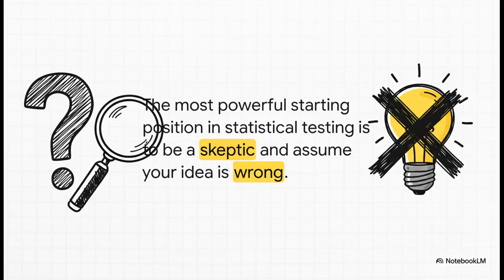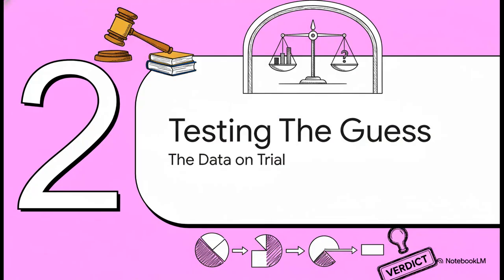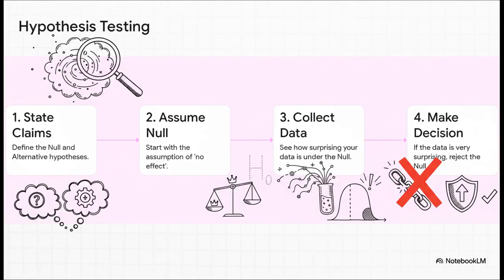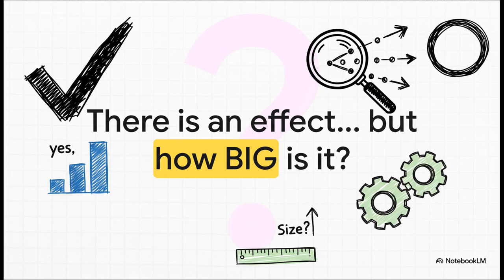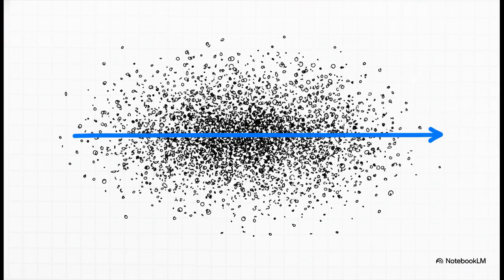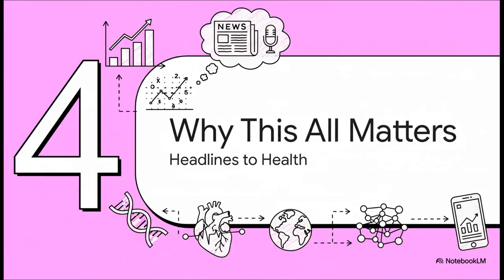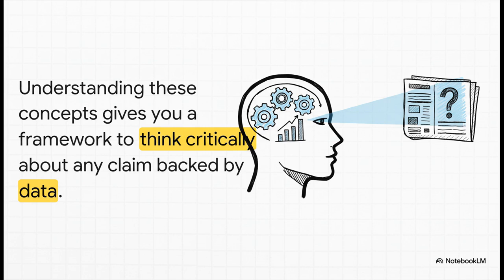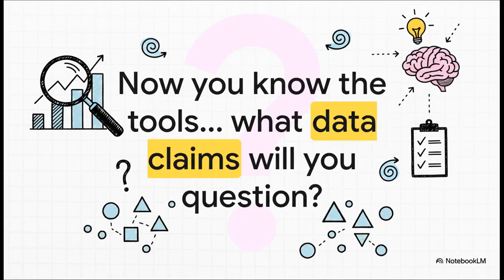Modeling Reality: Tests and Regressions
Instructional resource focused on quantitative analysis. Specifically, the source outlines the fundamentals of hypothesis testing, which is a core statistical method for making inferences about populations based on sample data. Furthermore, the content offers a general overview of regression analysis, a powerful statistical technique used to model and examine the relationship between variables. In summary, the document seems to be a foundational introduction to key concepts in statistical modeling and data analysis.